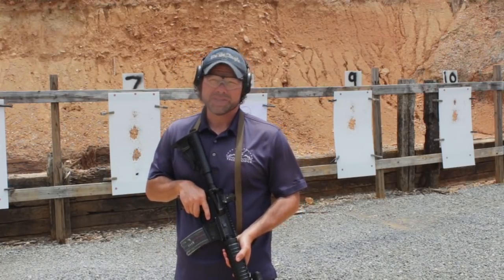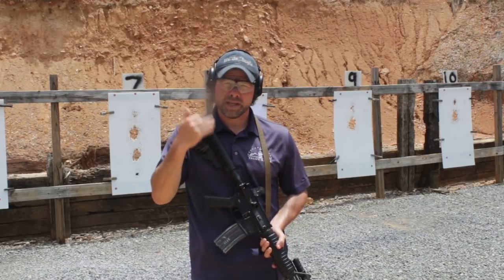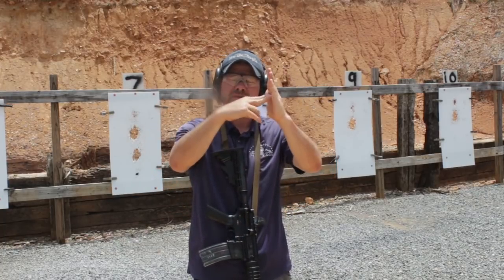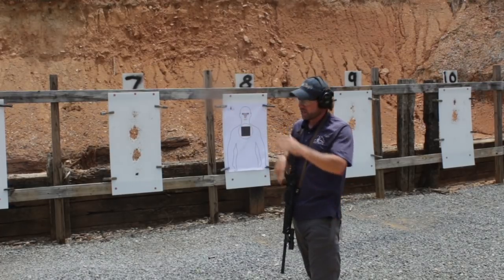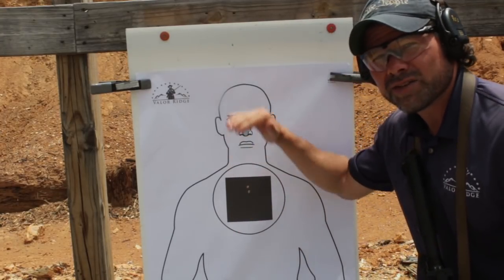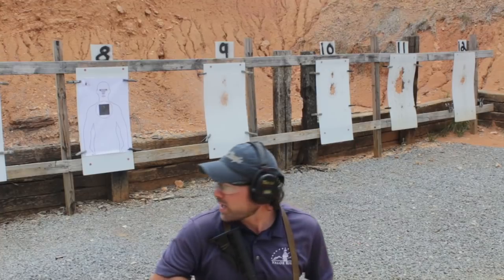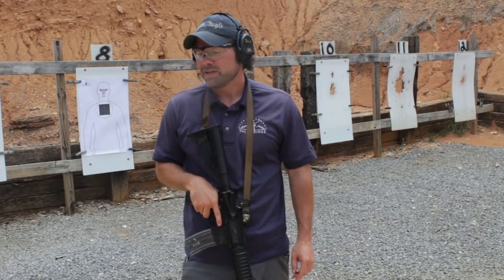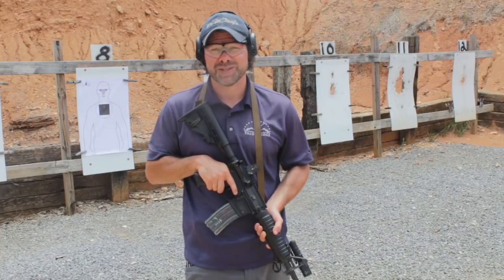Why Reid Henrichs of Valor Ridge Takes a Knee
In this informative video, Reid Henrichs of Valor Ridge discusses taking a knee and why it is important in self protection.  Tips for home defense, marksmanship, and also for proper handling of tools are covered.